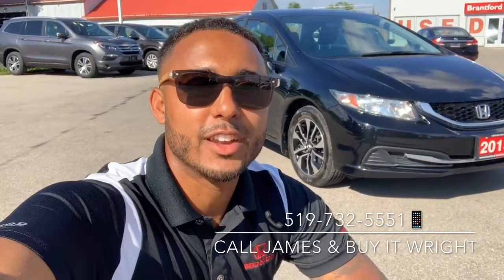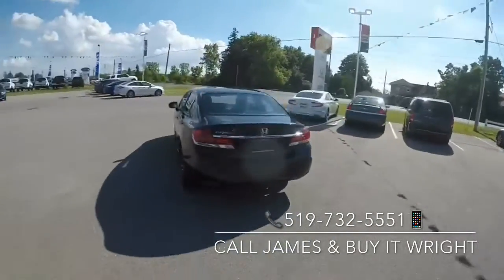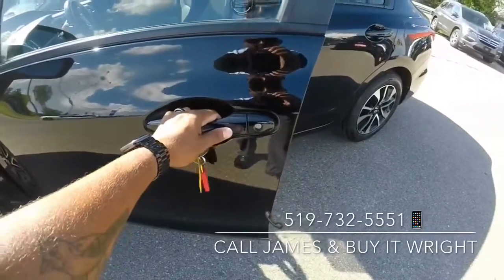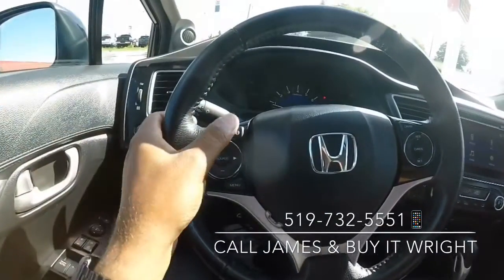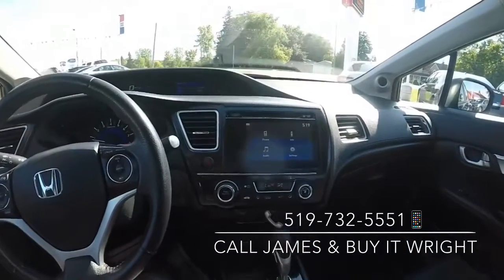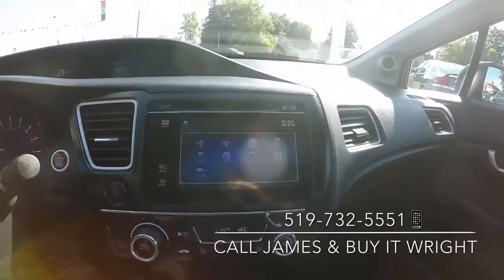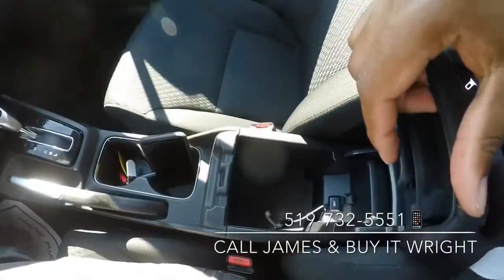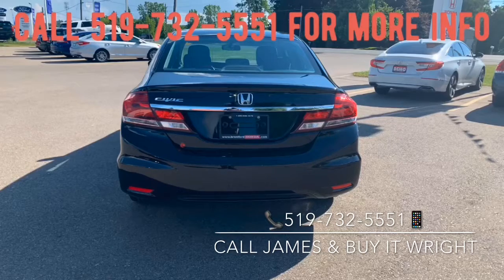2015 Honda Civic EX Walkaround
🚨 New arrival 🚨
🚘 2015 Civic EX
✅ CarFax clean ✅ 109,000 kms ✅ back up & blind spot cam